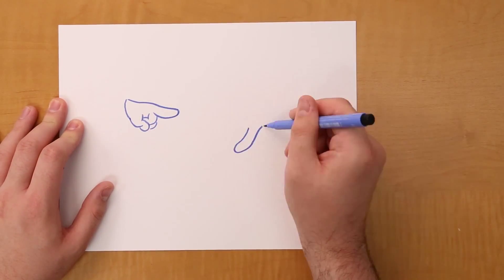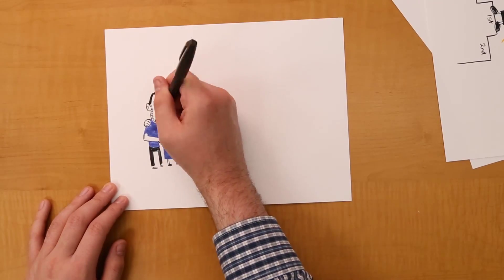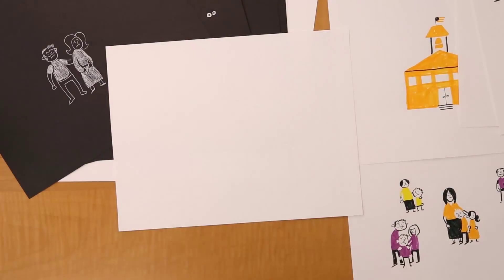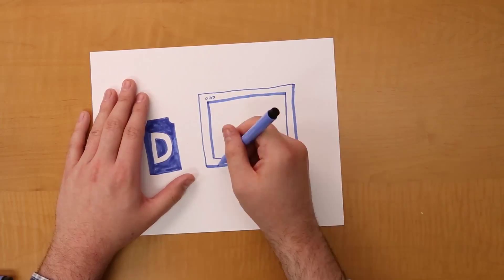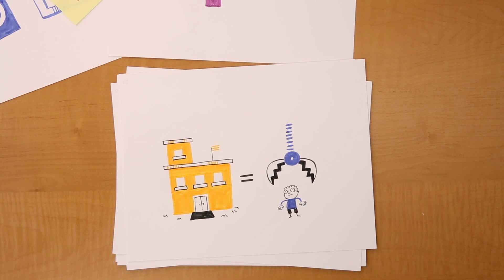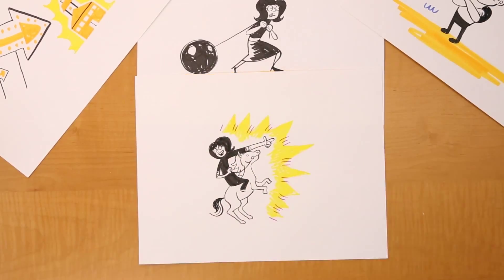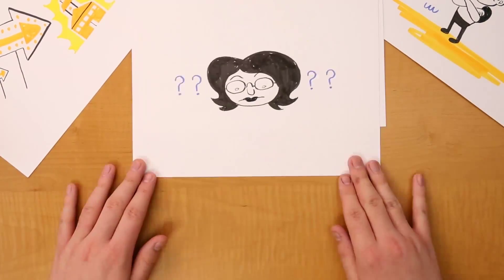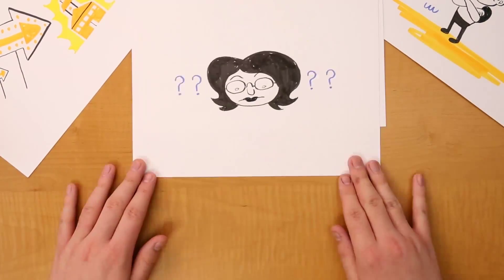Reimagining Education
CEAM is reimagining education. We are striving to educate all the children in Missouri with a quality education. We aim to teach parents that there are options, and then help find what might be a good fit for their family.

CEAM hosts Parent Academies around the state to inform parents of their rights and options as well as equip them to talk with legislators and administrators to make the state of education in Missouri a quality choice.

to learn more and get involved.